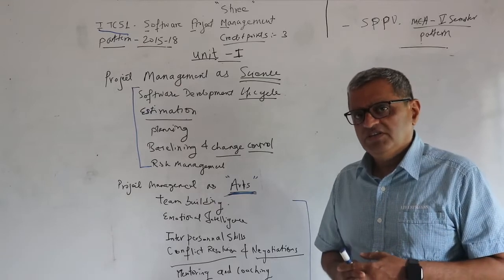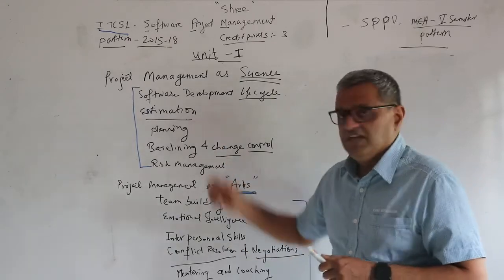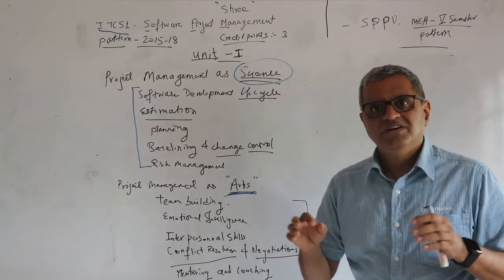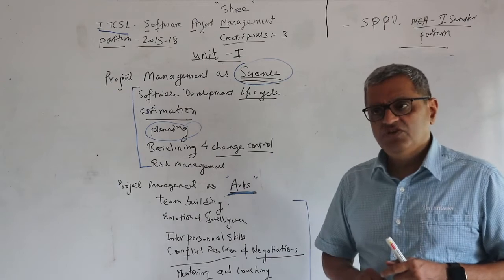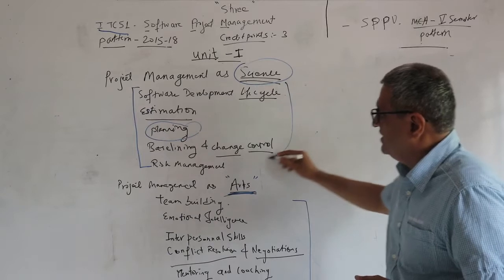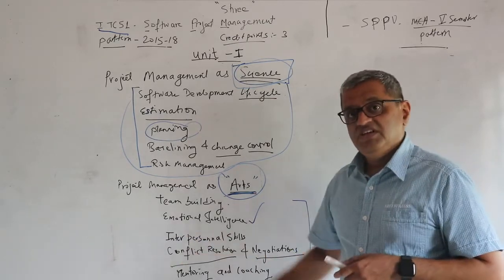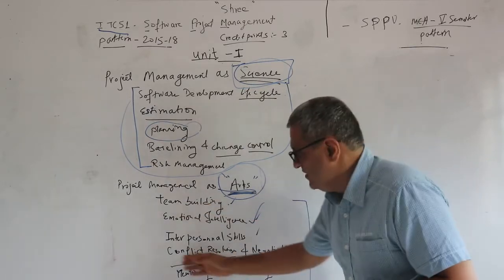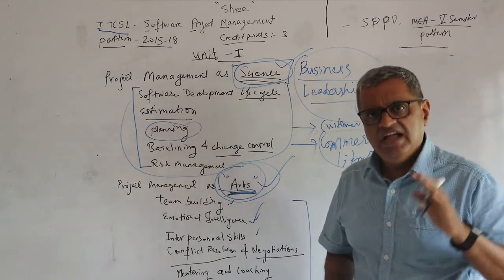Software Project Management - Arts or Science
Project Management as Science and Arts